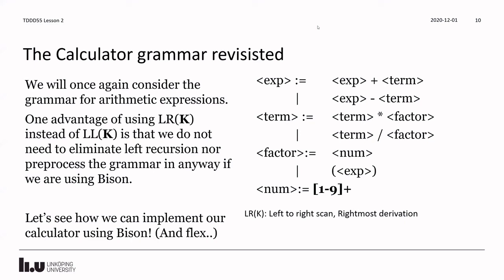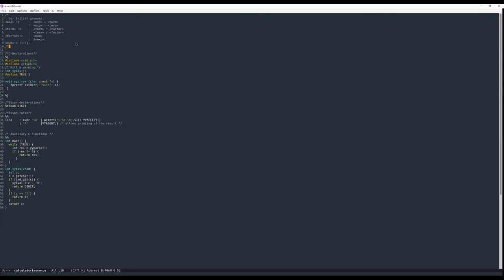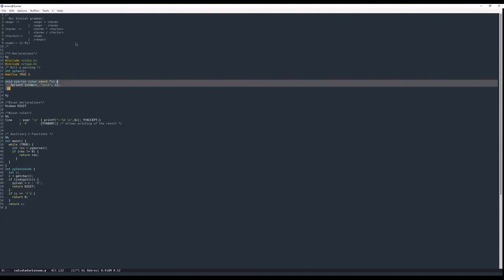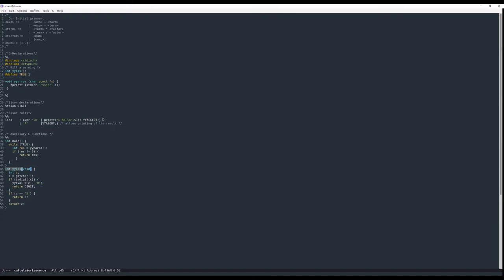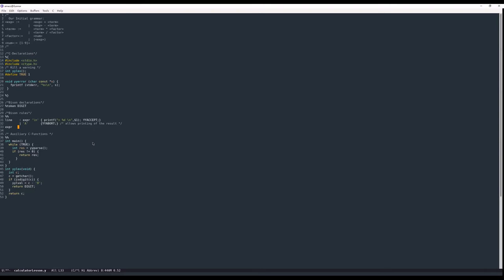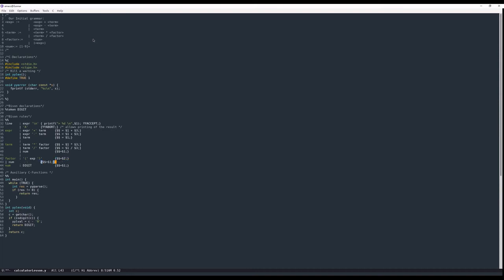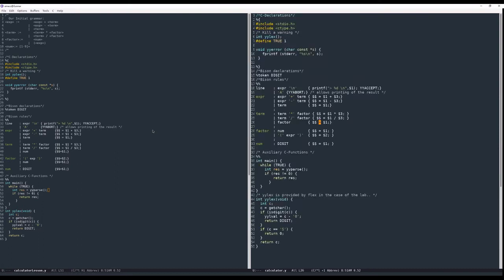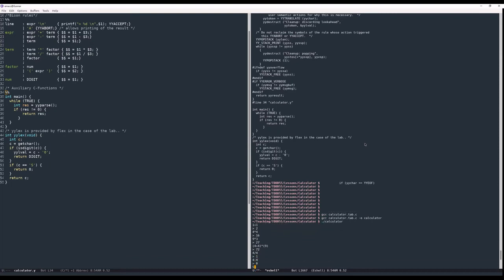A Parser for arithmetic expressions using the Bison parser generator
In this video, we will once again consider our grammar for arithmetic expressions.

However, instead of using top-down parsing and do manual preprocessing of our grammar, we will use a parser generator, GNU Bison to define a simple calculator similar to the parser we have previously presented.